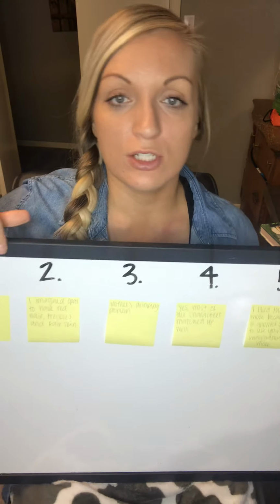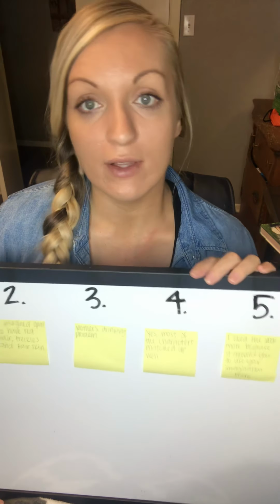Compare and Contrast Because of Winn-Dixie Book vs Movie